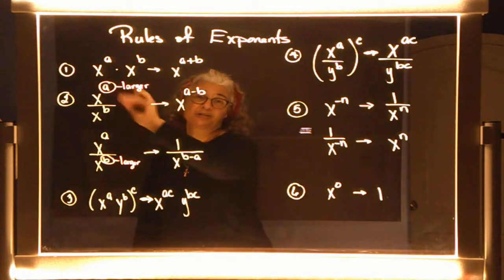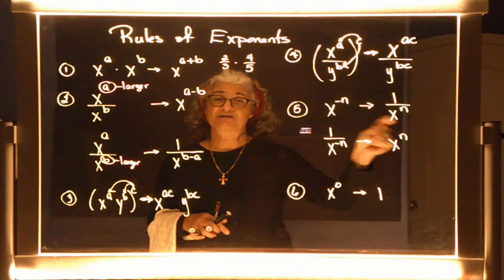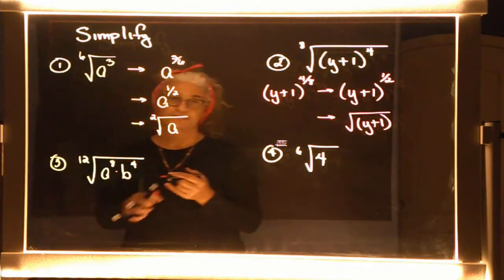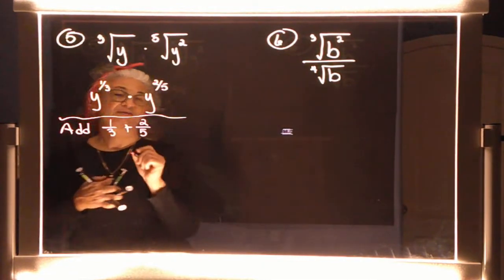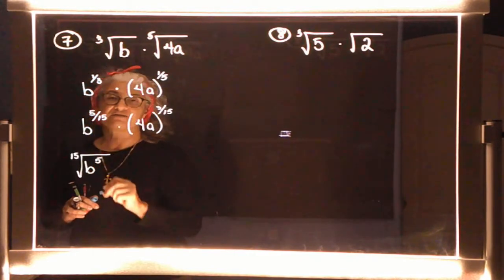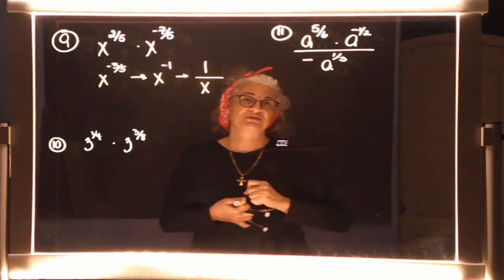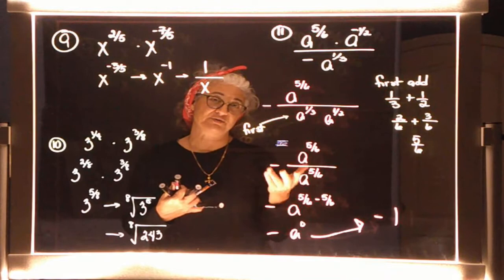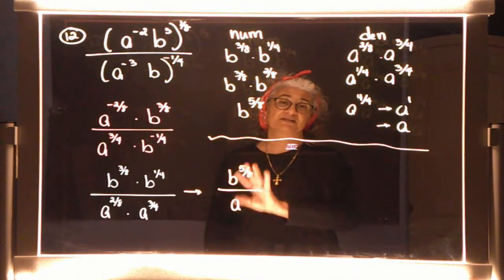Intermediate Algebra I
Rational Exponents using Rules of Exponents